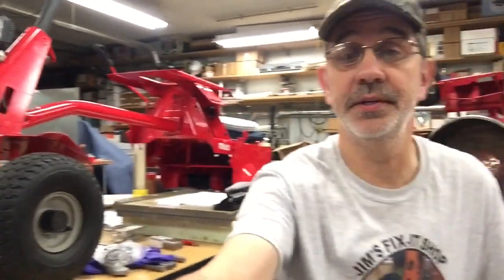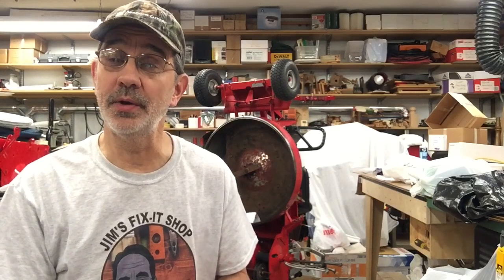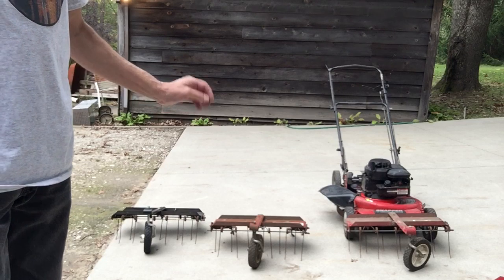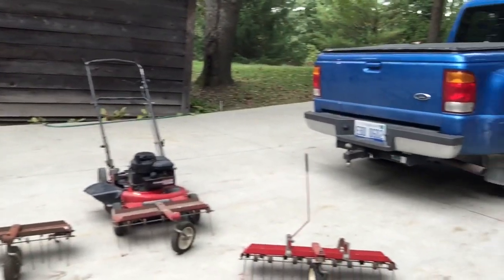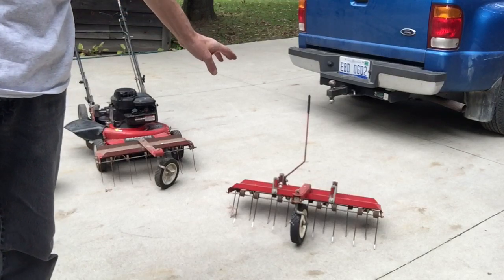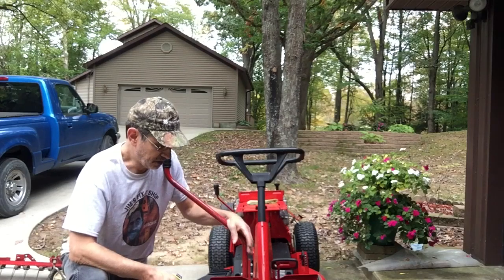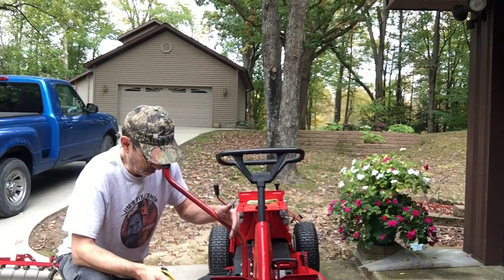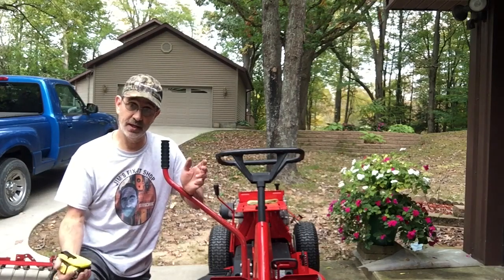267. Accessories for the Snapper rer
And as always work safe have fun and keep on Snapper. Jim